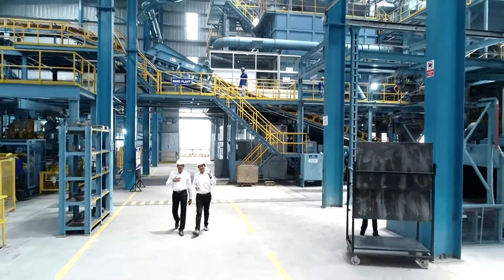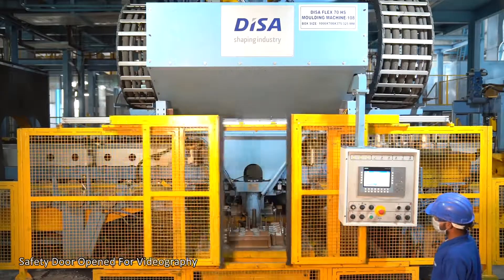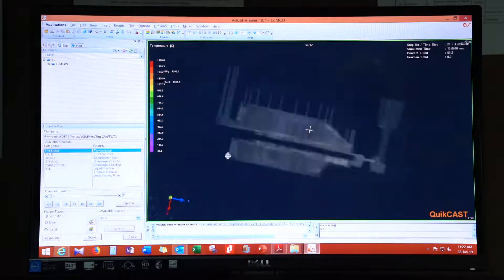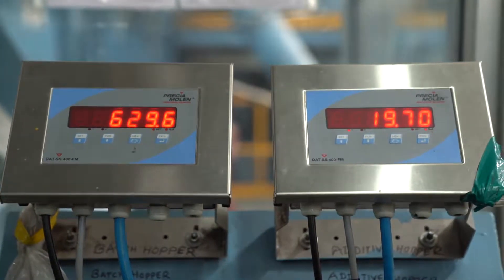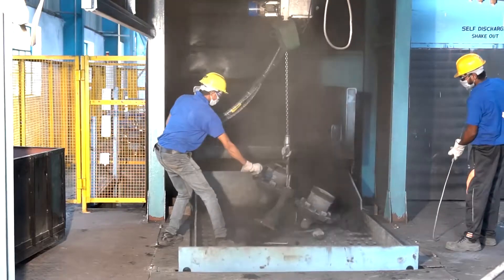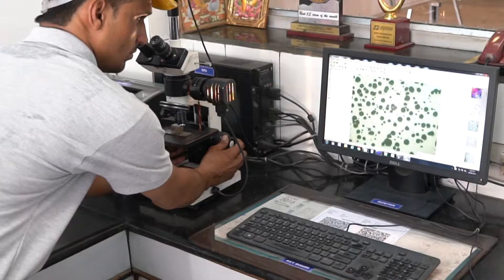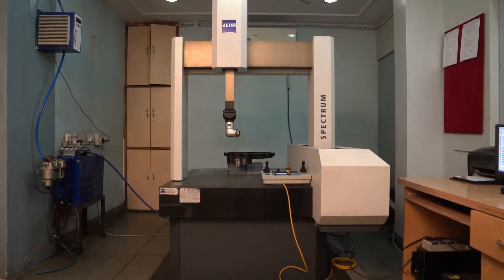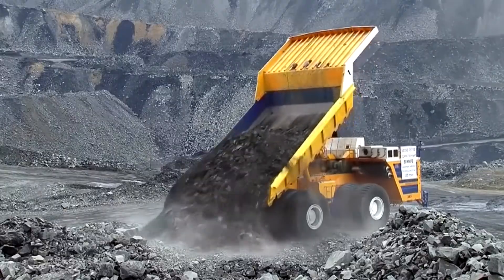UNIVERSAL AUTO FOUDRY VIDEO